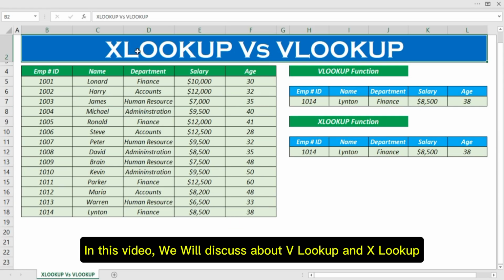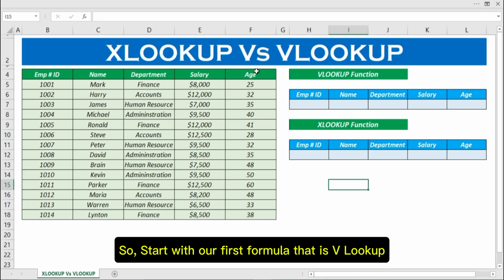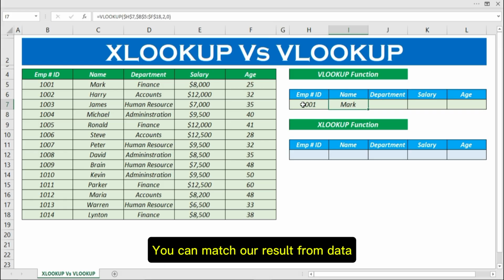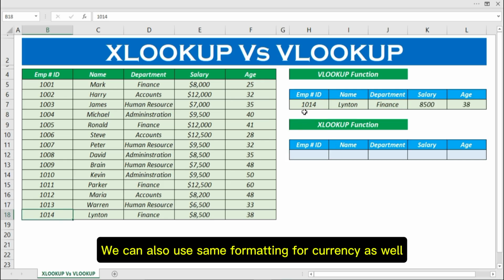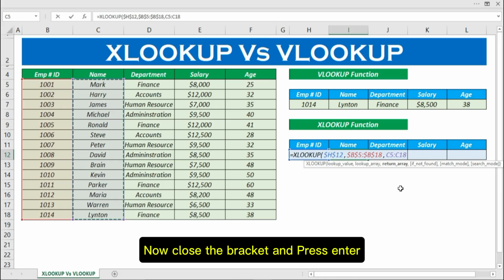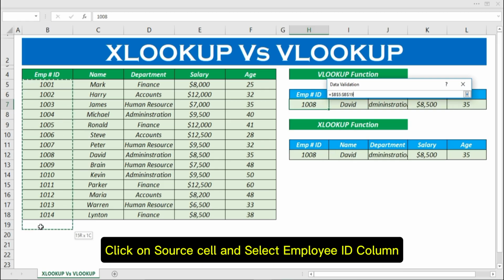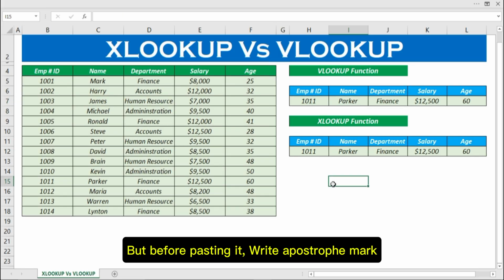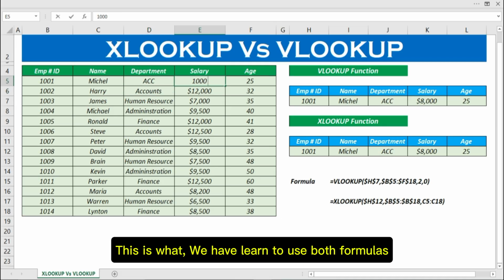Mastering XLOOKUP Vs VLOOKUP Function In Excel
In this video, we’ll compare and contrast two of Excel’s most powerful lookup functions: XLOOKUP and VLOOKUP. While both functions help you search for data in a spreadsheet, XLOOKUP offers several advantages over VLOOKUP, such as greater flexibility, dynamic range searching, and the ability to search both vertically and horizontally. We'll walk through real-world examples to highlight the key differences, show you how to use each function effectively, and explain when to choose one over the other. By the end of this video, you’ll understand how to master both XLOOKUP and VLOOKUP to streamline your Excel workflow and make data analysis faster and more accurate!

Timestamps:
0:00 Introduction
1:10 How To VLOOKUP Formula In Excel
3:00 Test VLOOKUP Formula In Excel
3:16 Use Format Painter In Excel
3:38 How To Use XLOOKUP Formula In Excel
4:40 Again Use Format Painter In Excel
5:00 How To Use Data Validation Function In Excel
6:16 Test Data Reflection In Both Formula In Excel
6:24 How To Copy and Paste Formulas In Excel
7:10 Test XLOOKUP, VLOOKUP and Data Validation Function In Excel